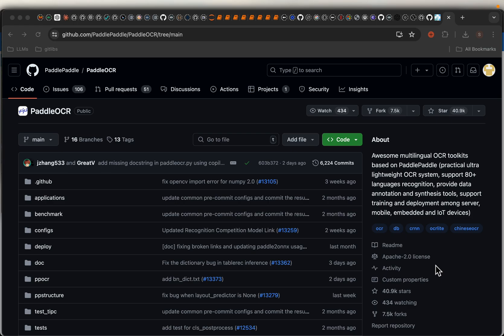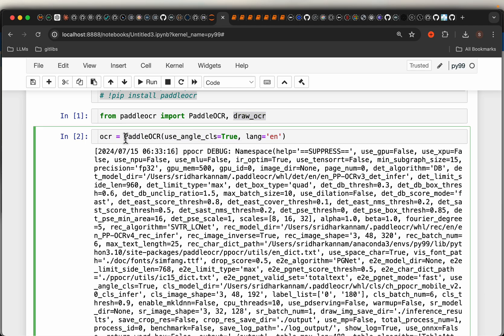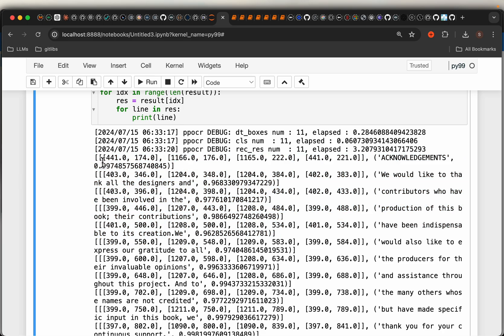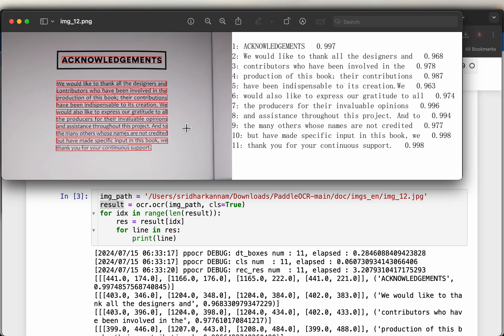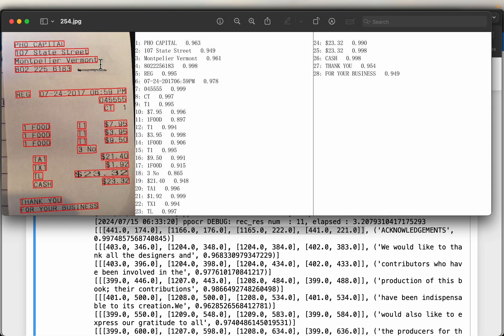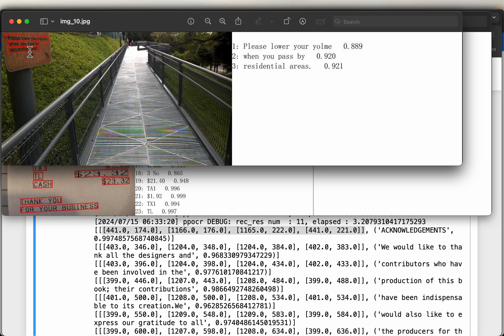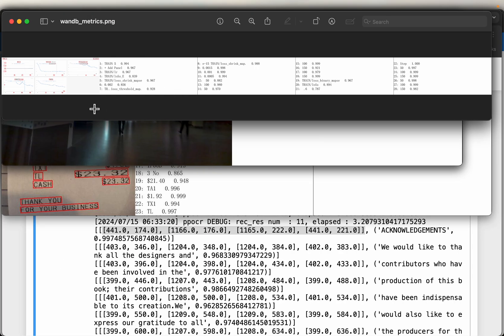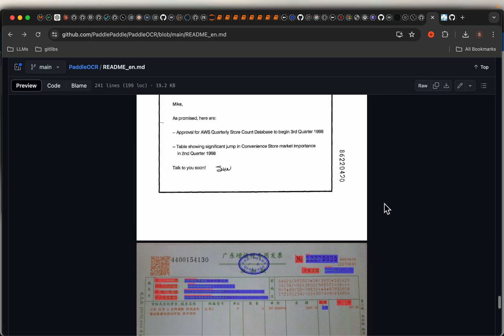Multilingual OCR - PaddleOCR